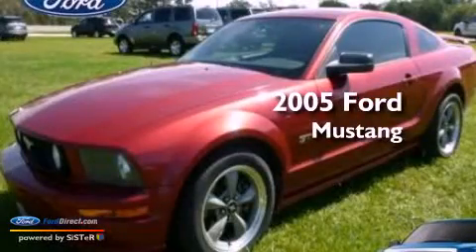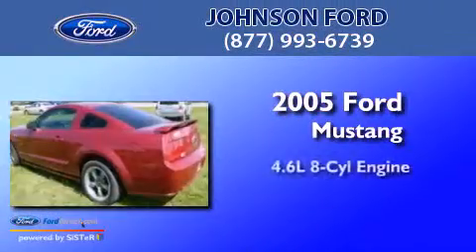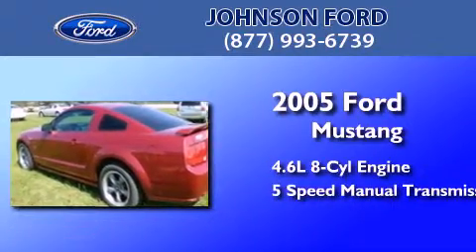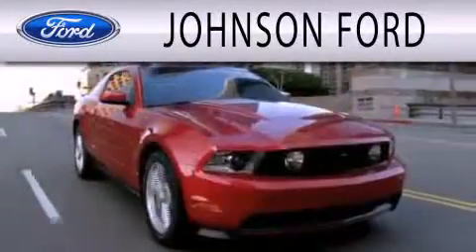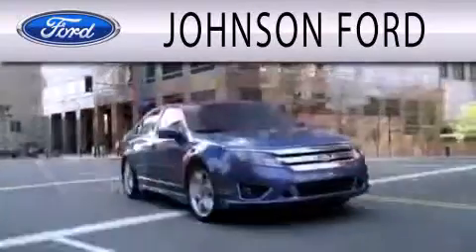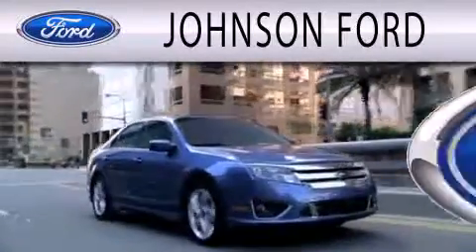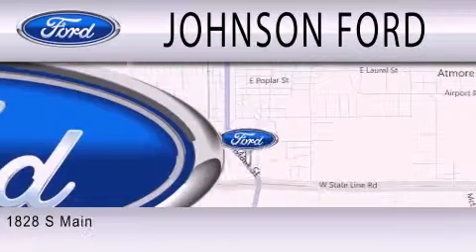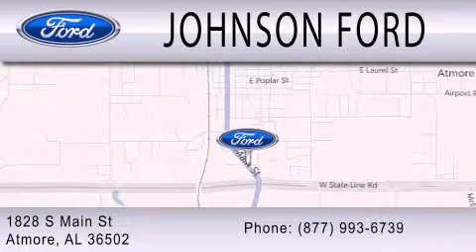2005 Ford Mustang Atmore AL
Year : 2005
 Make : Ford
 Model : Mustang
 Engine : 4.6L V8 24V MPFI SOHC
 Trans . : 5-SPEED MANUAL
 Exterior : REDFIRE METALLIC
 Miles : 87,585
 Interior : DARK CHARCOAL
 Stock : 142934

 1828 S. Main Street